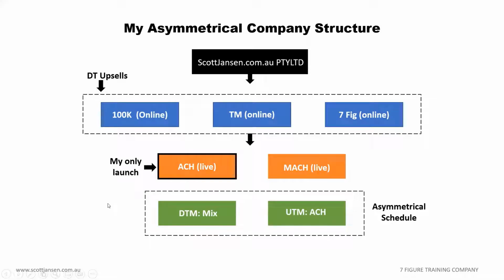Setting Up Your Hypnosis & NLP Training Company (7 Figure Training Company)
In this hypnosis training video, taken from our 7-Figure Training Company Program, I show you the company structure and set-up for selling out your hypnosis & NLP certifications and courses. You will see my 7 figure training company structure that you can replicate for success in your own hypnosis training company or NLP training company.

7 FIGURE TRAINING COMPANY: How To Launch & Sell-Out Your Hypnosis, NLP & Coaching Certifications, Trainings, Events, Seminars, Masterclasses, Online Programs & Build A 7 Figure Training Company (From Scratch!)

LEARN ADVANCED CONVERSATIONAL HYPNOSIS ONLINE: If you Can Watch A Movie - You Can learn Advanced Conversational Hypnosis In Just Hours - Over 200 Hours Of Training (even if you are a beginner)

Our students have successfully used our THIS ONE ACH method for: Anxiety, Addictions, Stop Smoking, Weight loss, Grief, Anger, Fear, Phobias, sexual dysfunction, driving anxiety, abundance blocks, narcissistic relationships, pain (...And dozens more)

100K COACHING PROGRAM: This Program Has Created Over 450 6-Figure & Multiple 6-Figure Hypnotherapists From Scratch

WITHOUT - funnels, paid ads, free sessions, business events, mindset, speaking on stage, free FB groups or free challenges

Whether you're trying to grow your hypnosis business online, or want to grow your hypnosis business from scratch – this channel is for you.

Through our 100s of free hypnosis training videos, you will learn everything you need to know about script-free conversational hypnosis and advanced conversational hypnosis.

If it's more hypnosis clients you are after or need the best tips in the industry for starting and growing your hypnotherapy business, we have 100s of these specific videos for you too – from finding your niche, marketing your hypnosis business, selling your hypnosis packages, scaling your hypnosis business or even pricing your hypnosis sessions correctly.

If you can watch a video, you can master conversational hypnosis and grow your hypnosis business without all the fluff and confusion.

With 30,000+ conversational hypnosis students trained and 1000s of students smashing 6 fig and multiple 6 fig hypnosis businesses, you will find the best resources and videos in the industry.